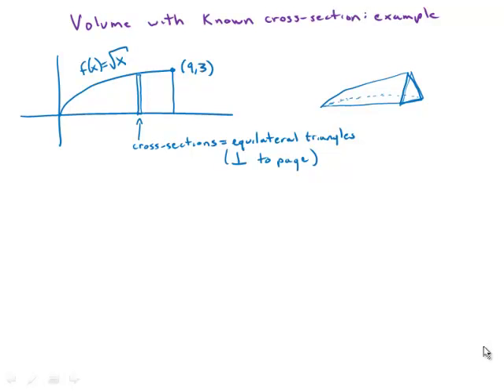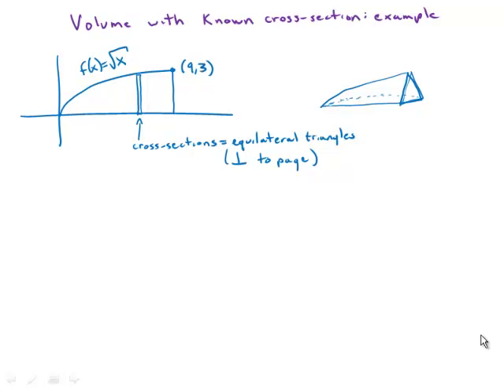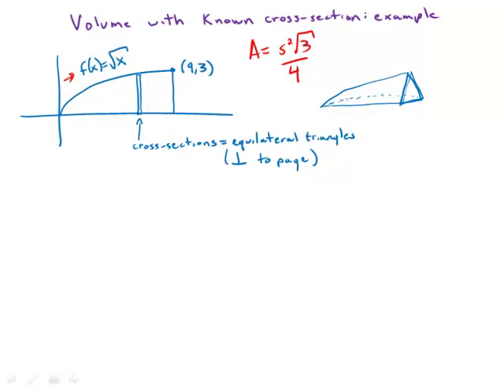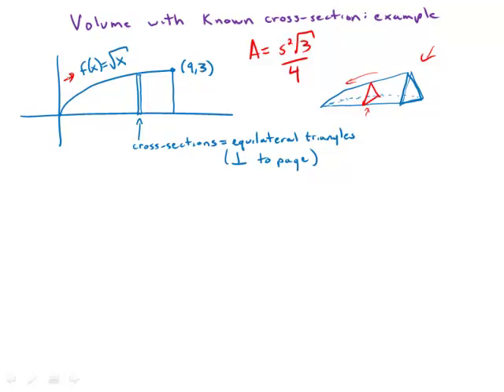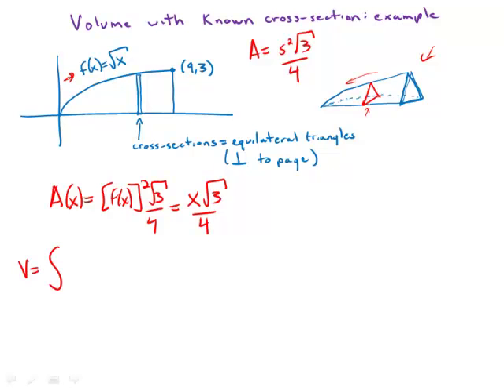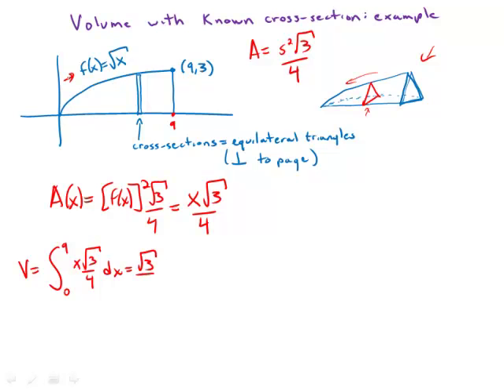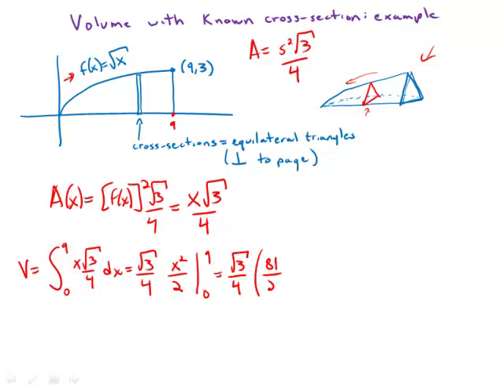Calculus: Volume Known Cross-Section Example #2